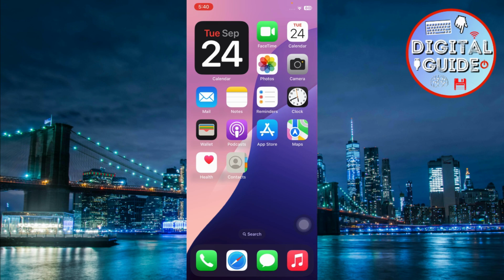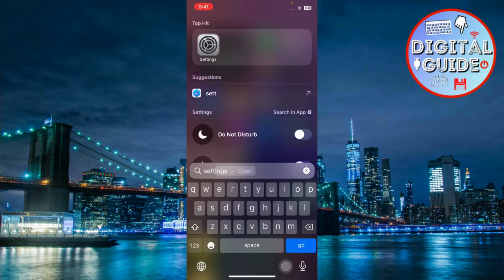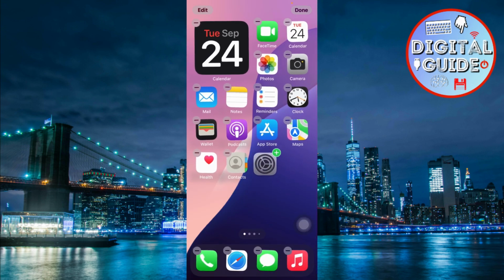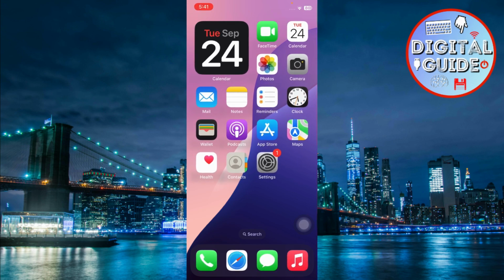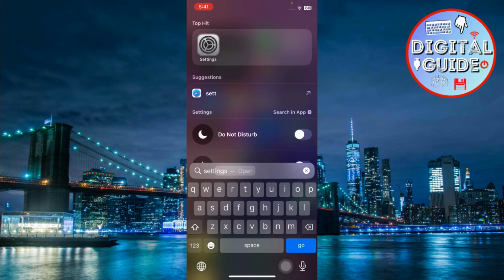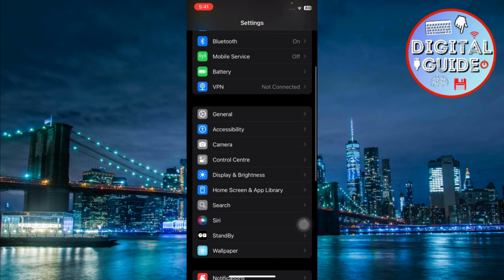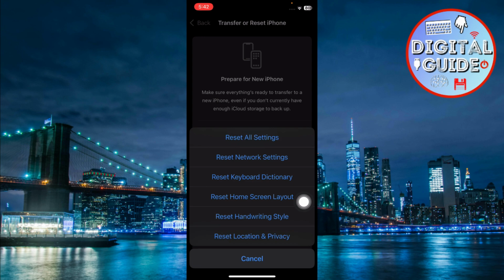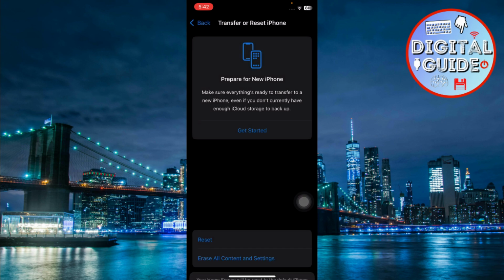iOS 18: How to Get Back the Missing Settings icon on iPhone!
After the new iOS 18 update settings icon has gone missing on iPhone, so want to get it back? Searching for an easy way to fix the settings app that disappeared from iPhone 15/14/12 Pro Max or any iPhone running on iOS 18 or later? Well, you’ve come to the right video.